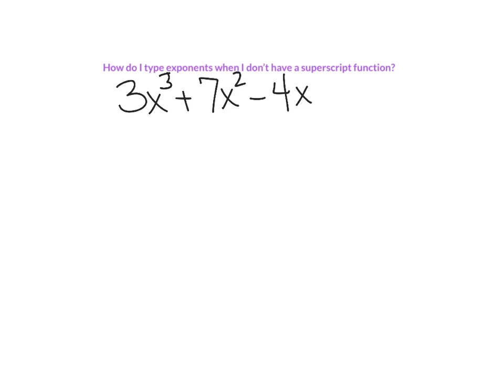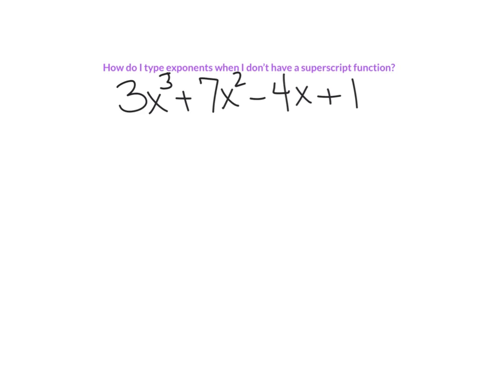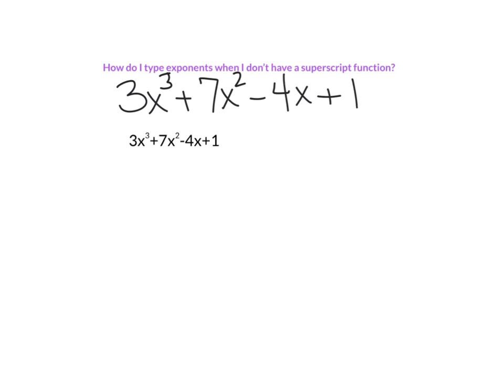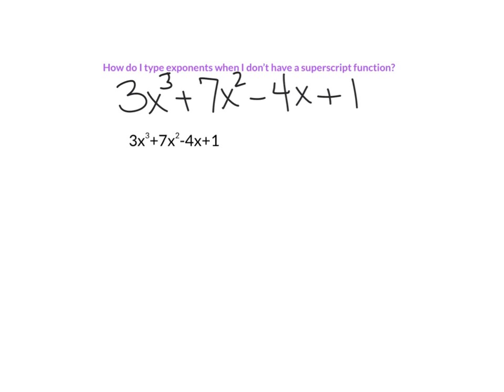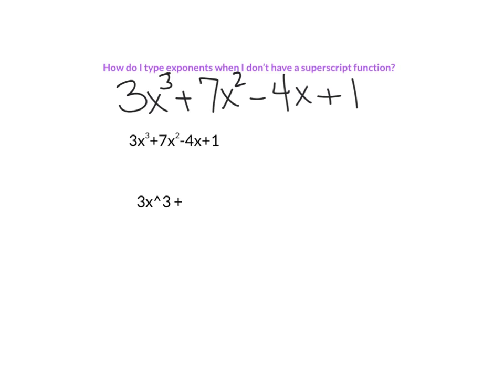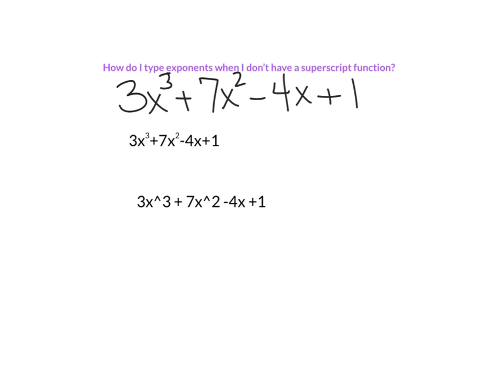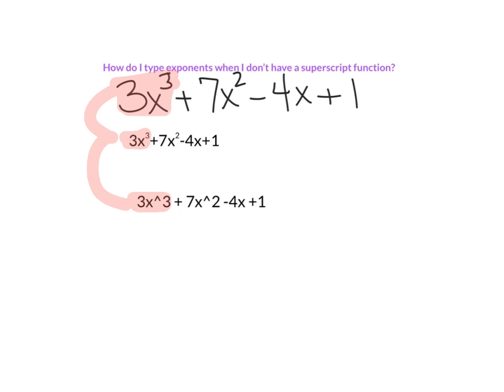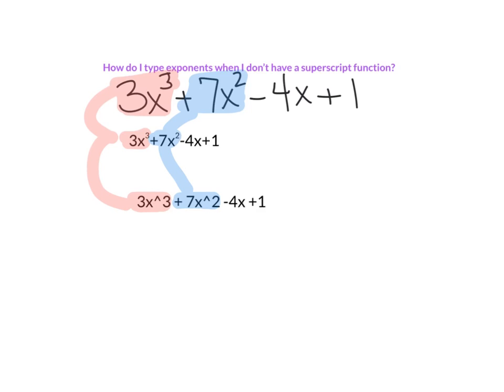Exponent representation without superscript